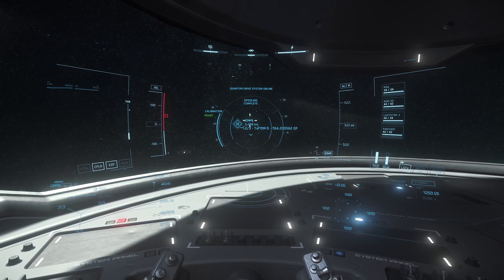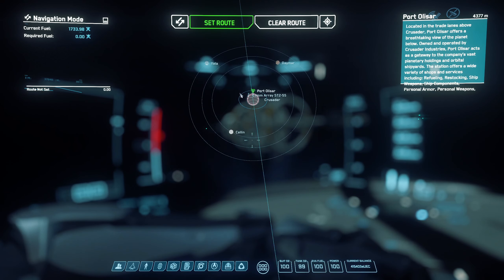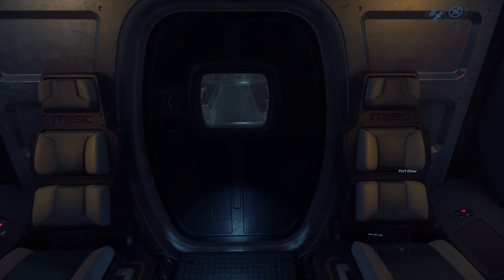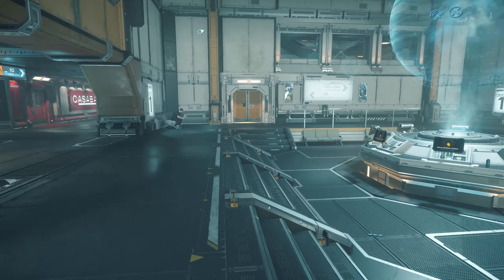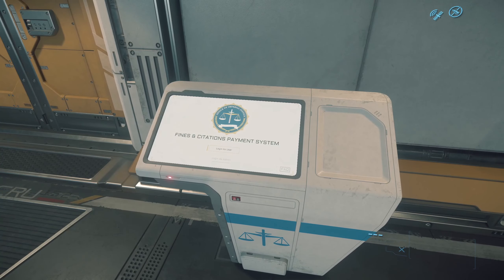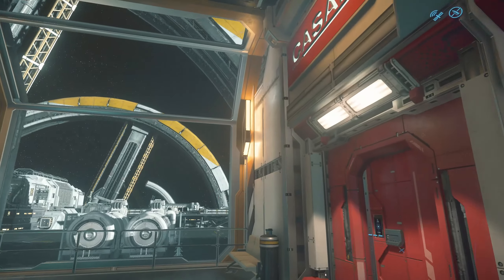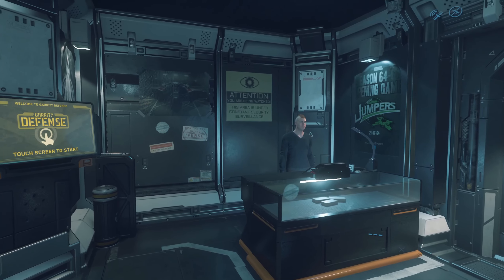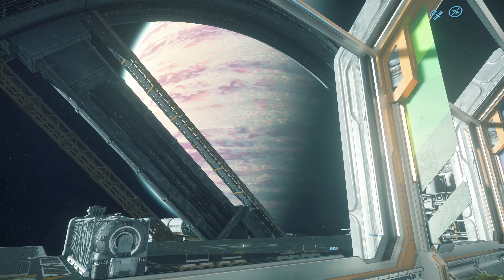Star Citizen: Tour of Port Olisar